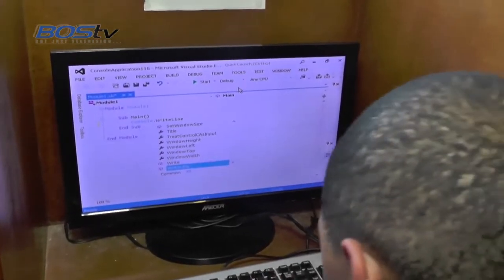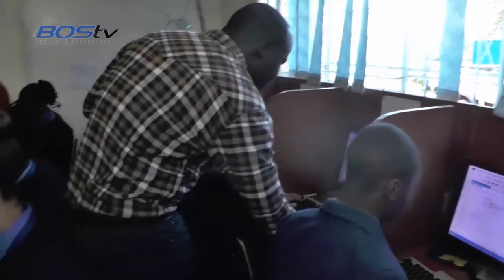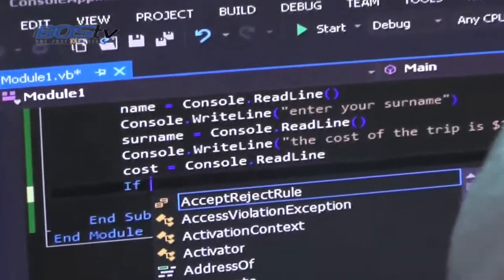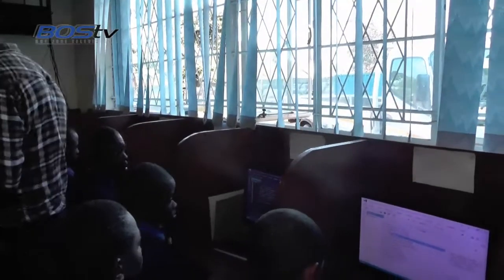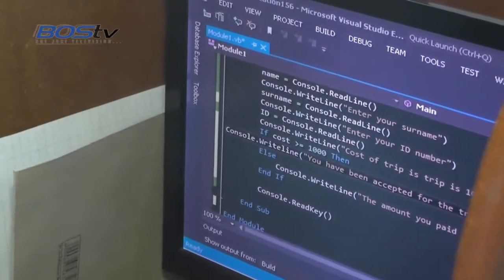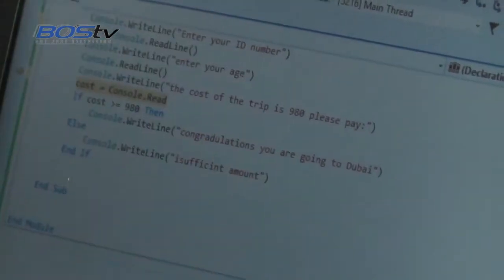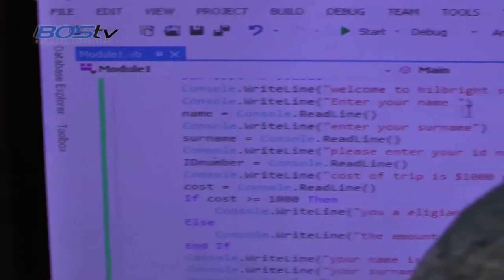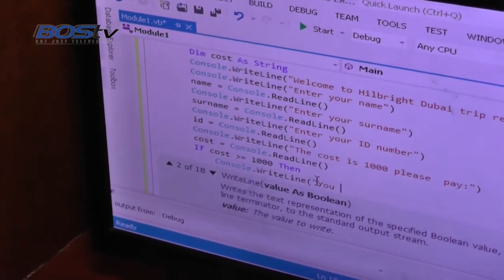BOSTV EDU TV COMPUTER SCIENCE LESSON 06 JUNE 2017